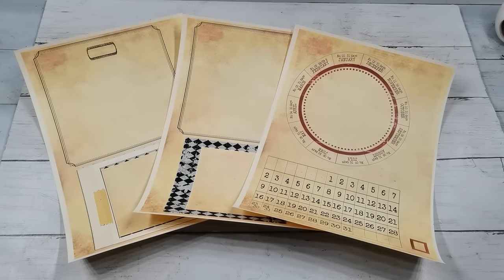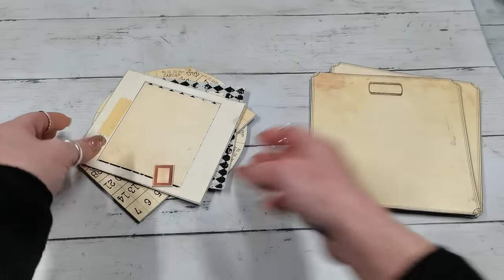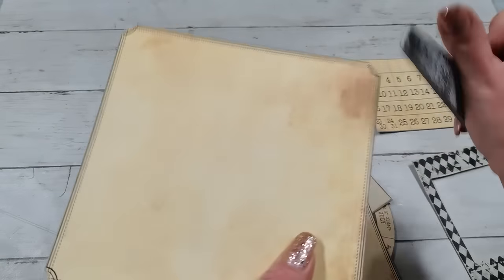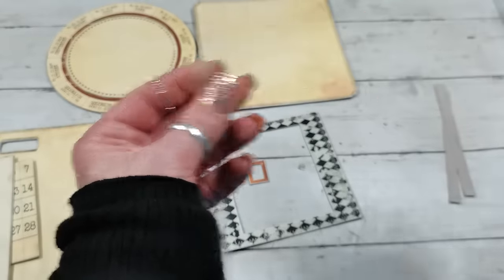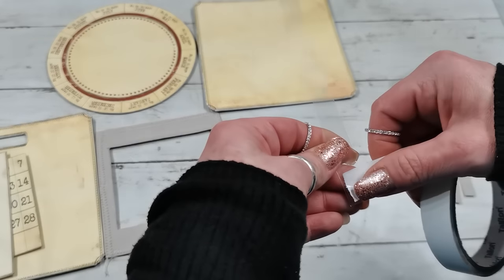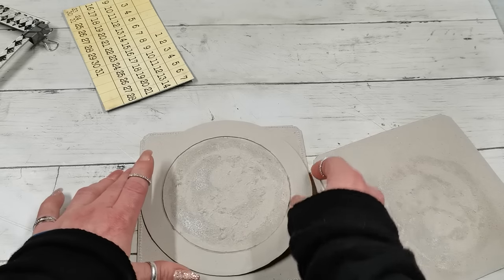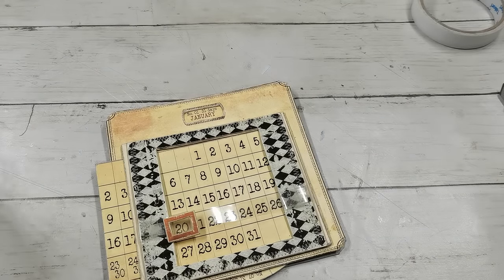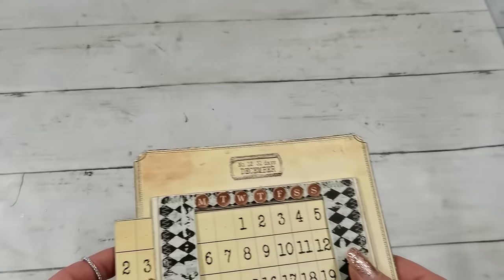Perpetual calendar DIY free printable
Eva xx